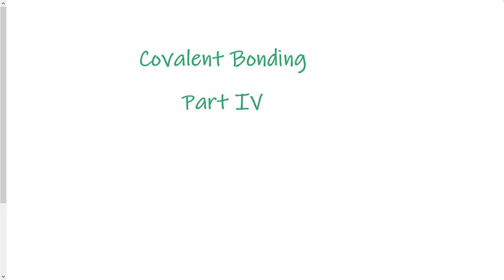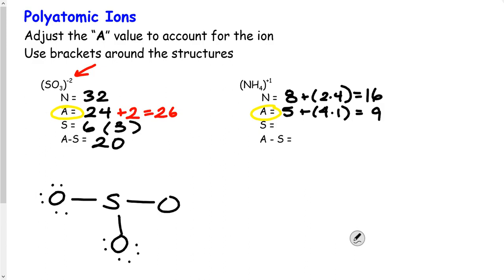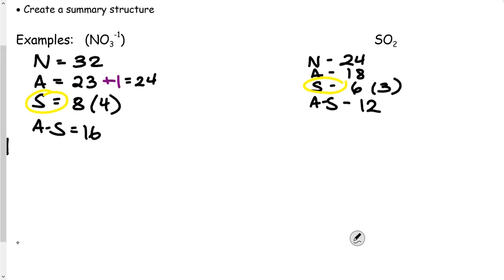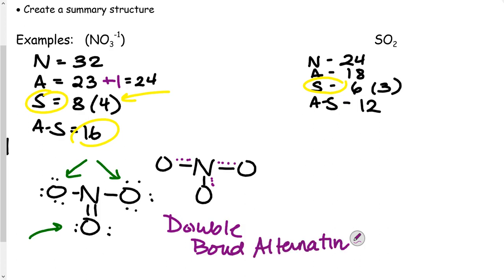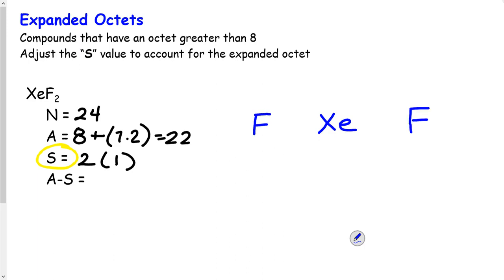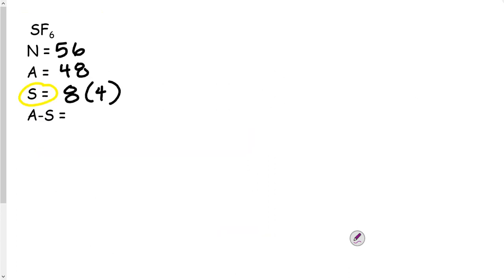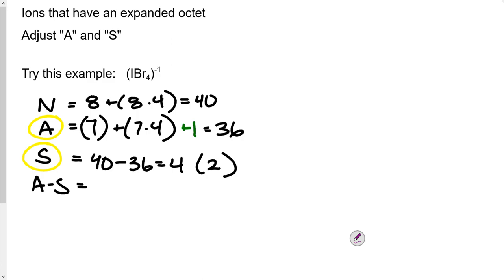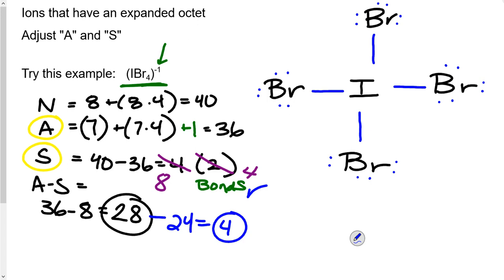Covalent Bonding Lesson Video #4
Fourth video in the series.
@thewizardchemistrytutoring thewizardtutoring covalentbonding covalent duquesne chemistry